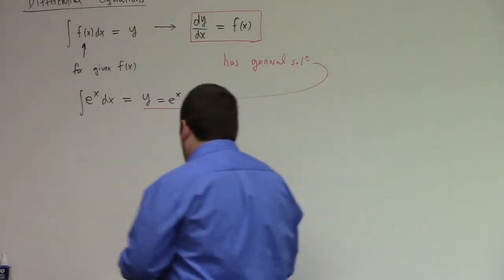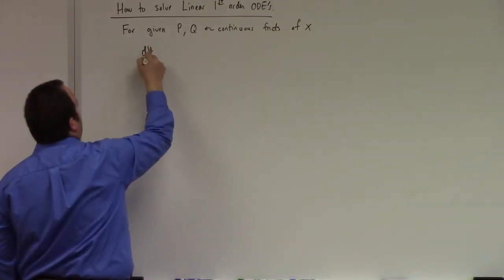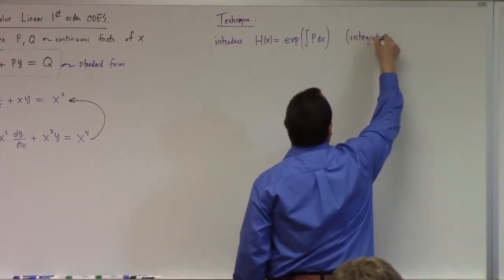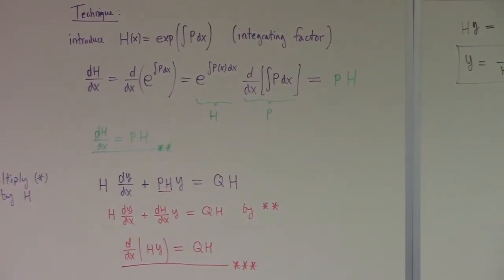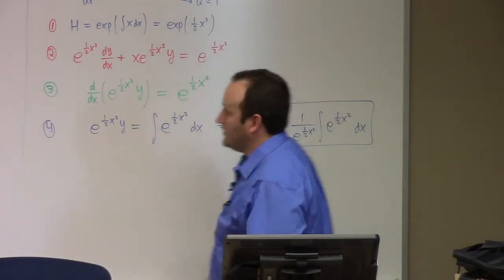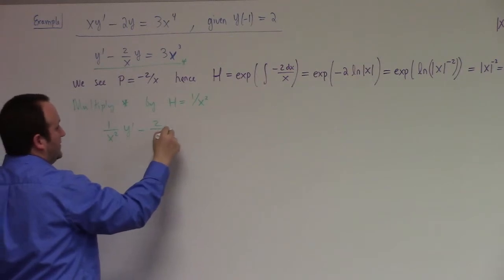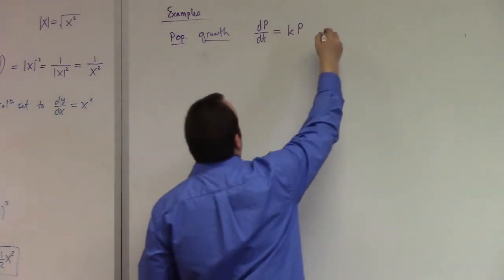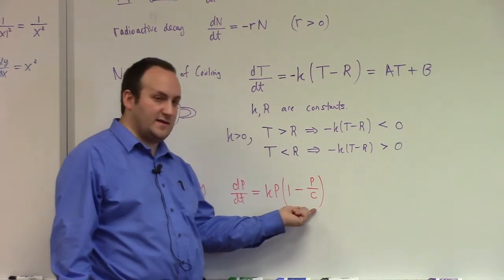Calculus II: sec1: introduction to DEqns, integration factor method, Feb 10